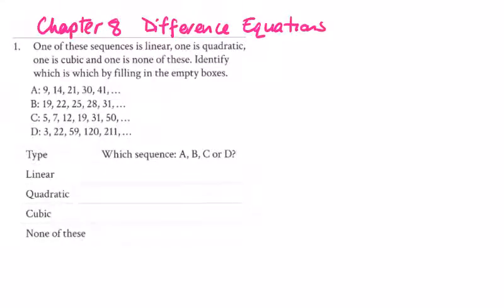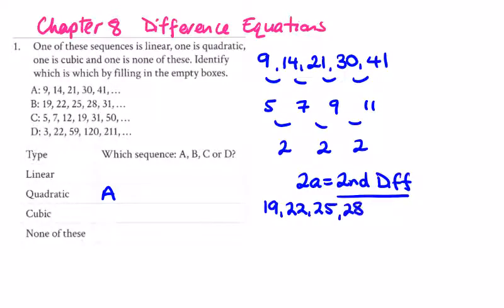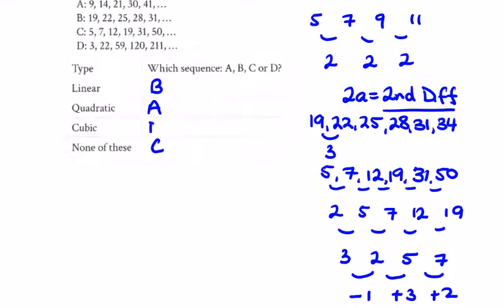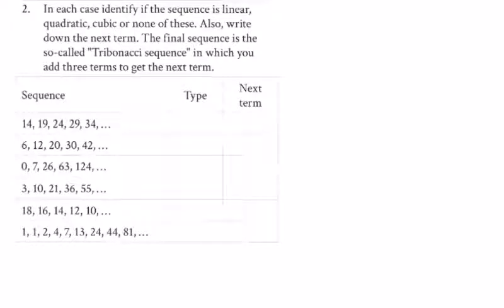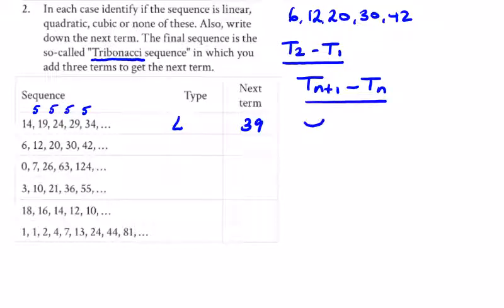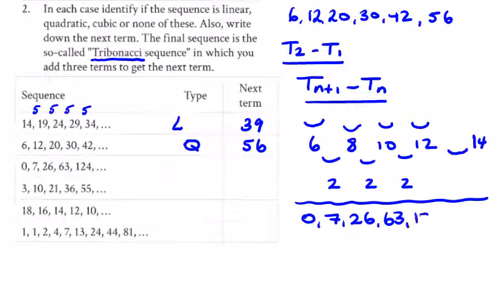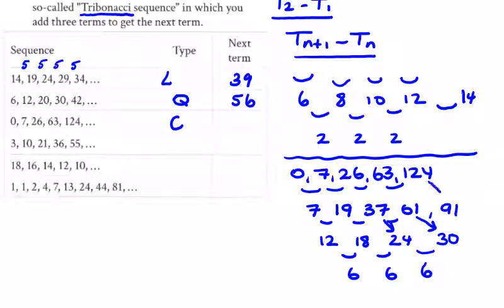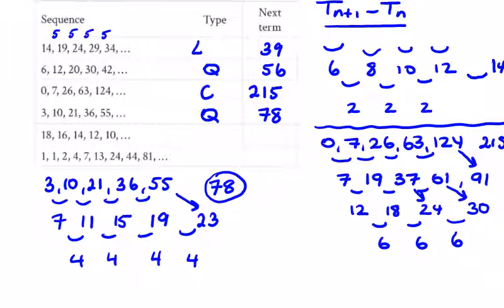Chapter 8 Difference Equations #1